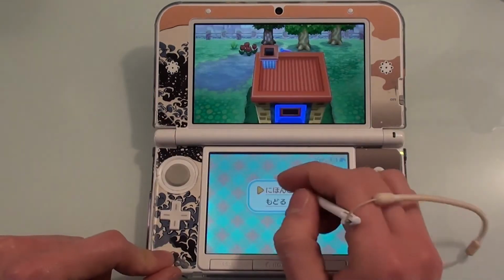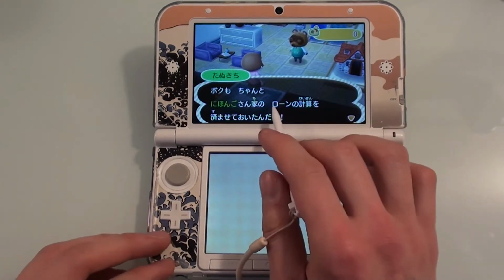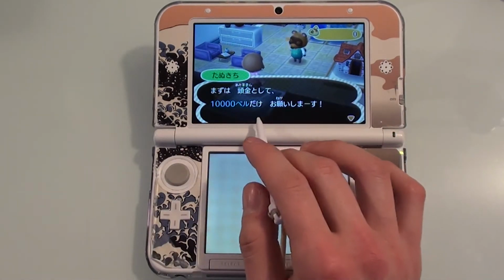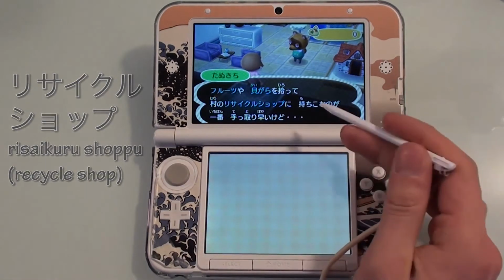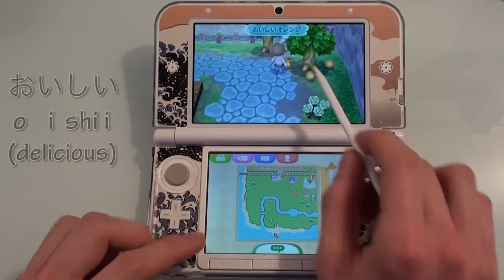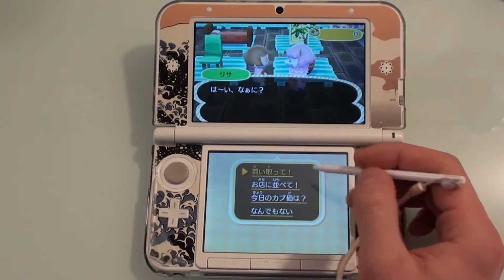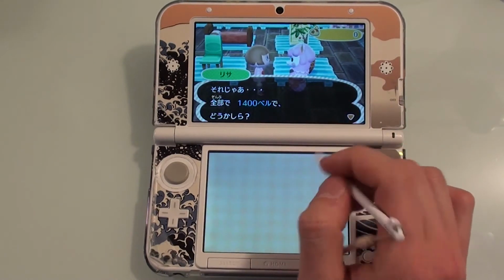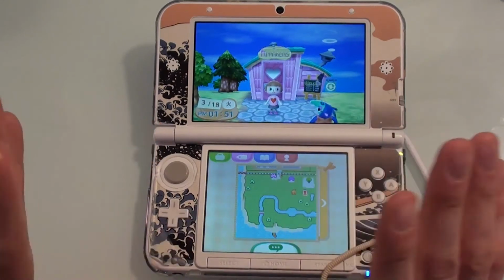Learn Japanese in Animal Crossing #4 - Fruit Picking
In this, the 4th video in our Learn Japanese in Animal Crossing series, we discover the cause of our tent poverty and figure out how to identify fruit varieties so we can pay off the deposit on our house.